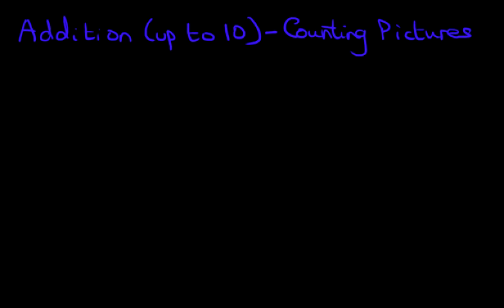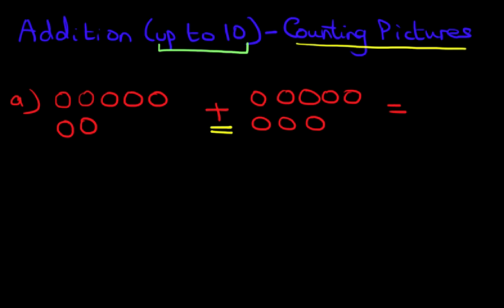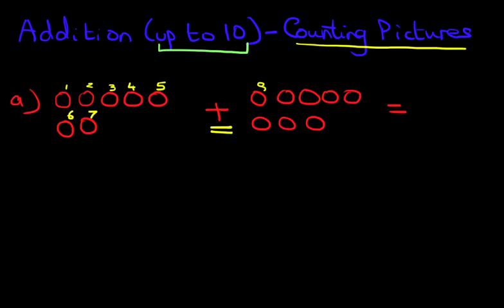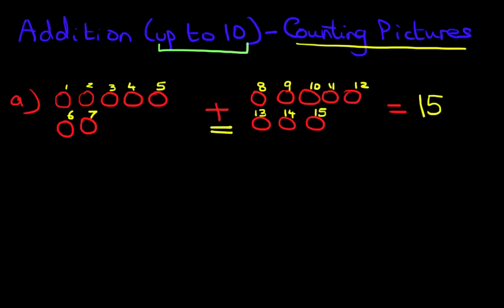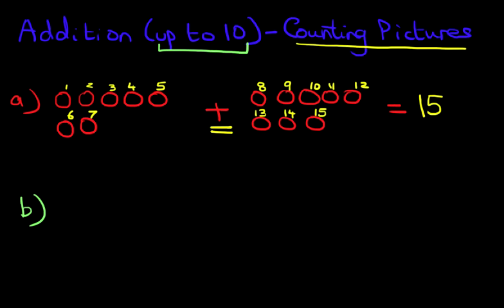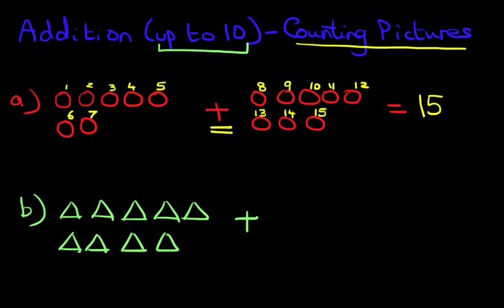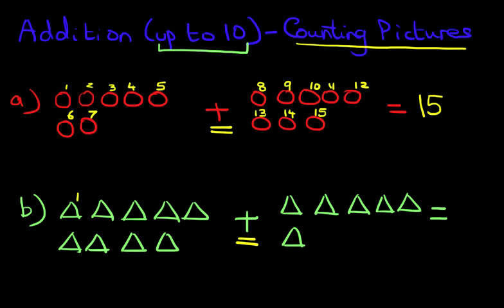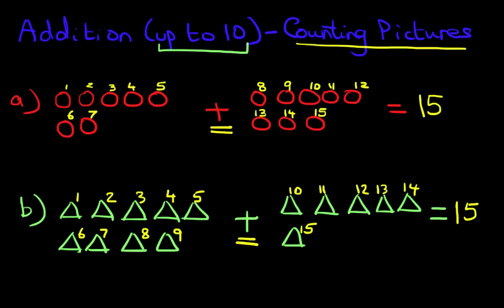Addition (numbers up to 10) - Counting Pictures